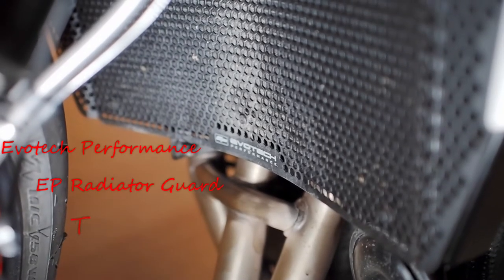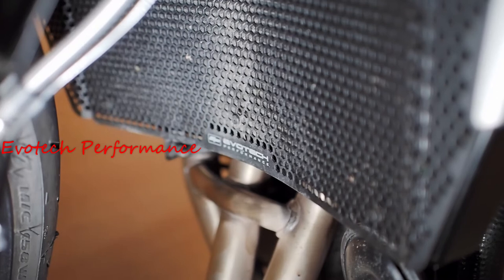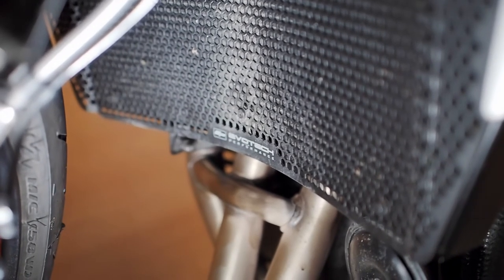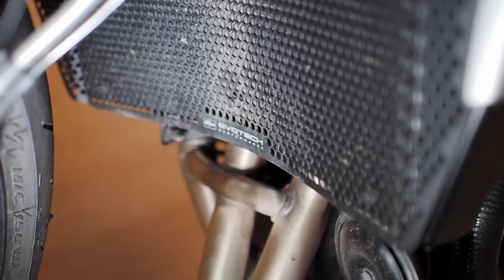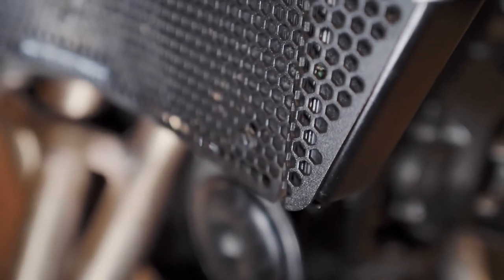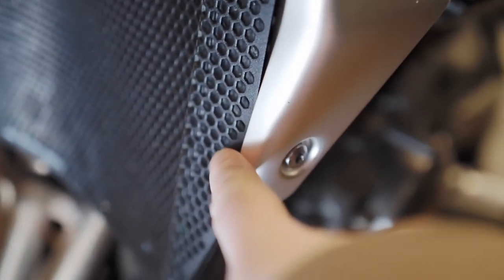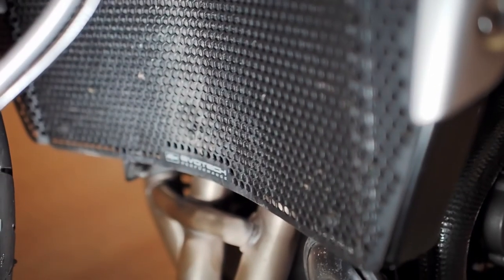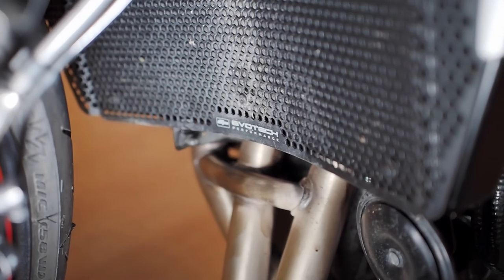Radiator Guard for Street Triple R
Details of the Evotech Radiator Guard For the Street Triple R